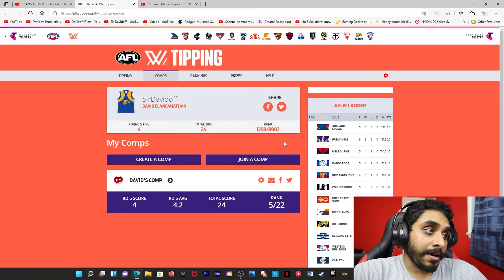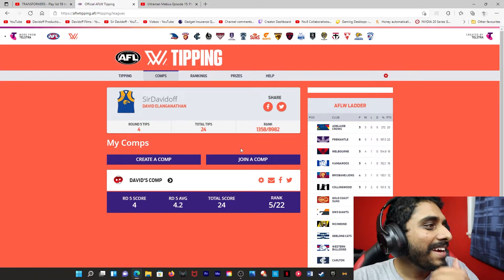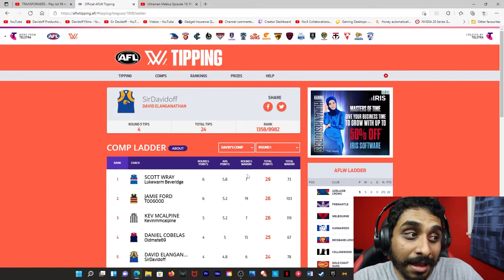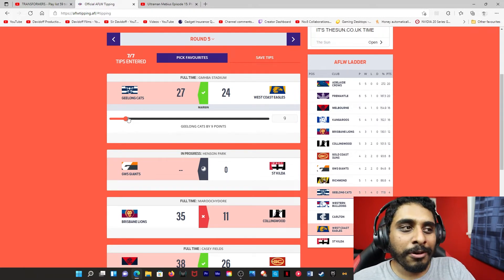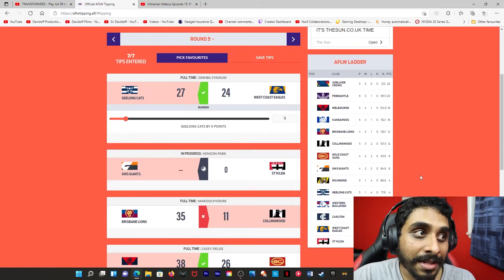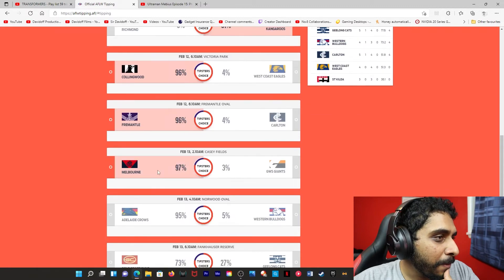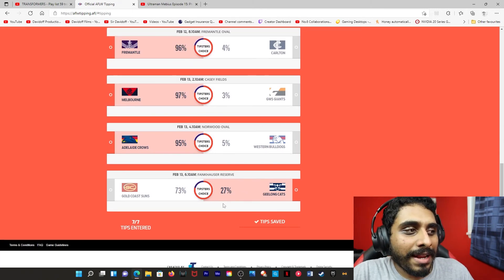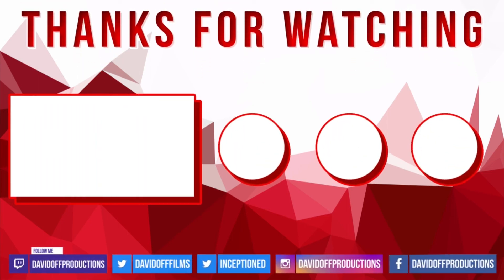AFLW Round 6 Tips 2022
1080p Gaming Monitor

My PC is an Acer Predator.